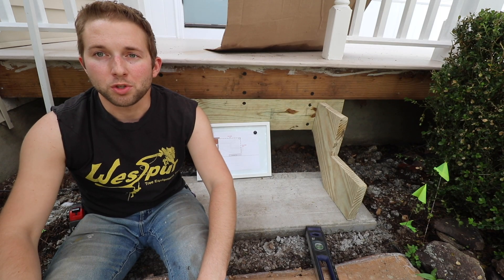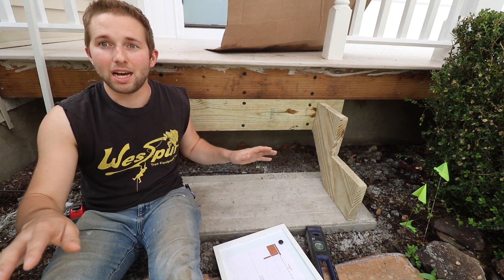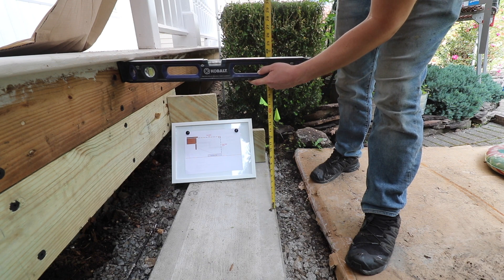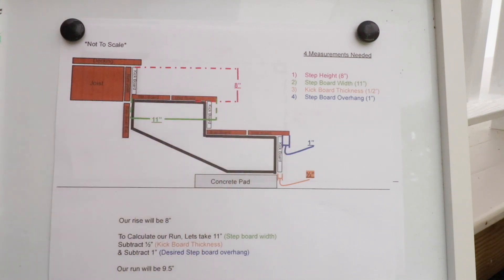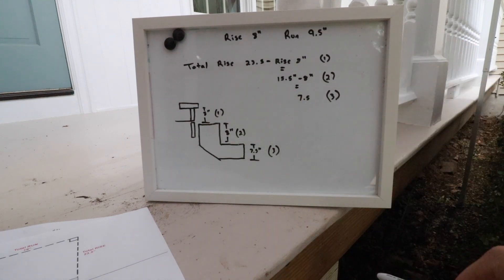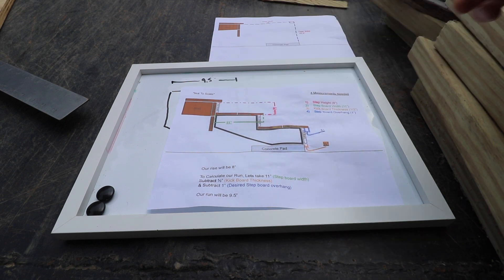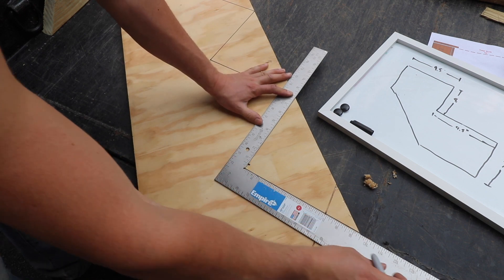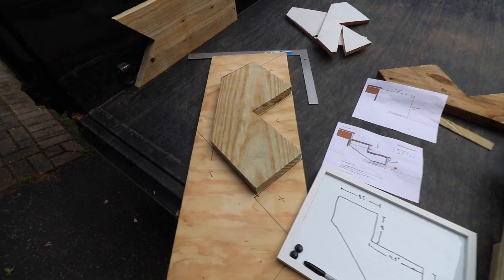How to build Stair Stringers | For Dummies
This video teach you how to measure, calculate and lay out the dimensions for custom stairway stringers.

*You must ensure that what you build conforms with local codes, laws and regulations.

Tools:

Framing Square Gauge stops:

Framing square:

Jig Saw: